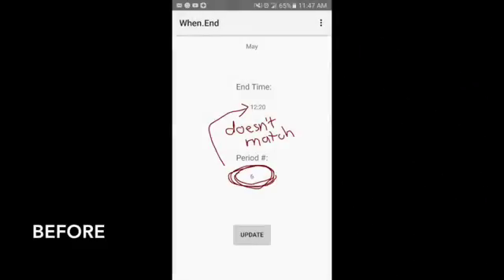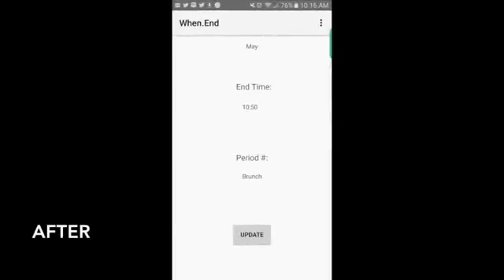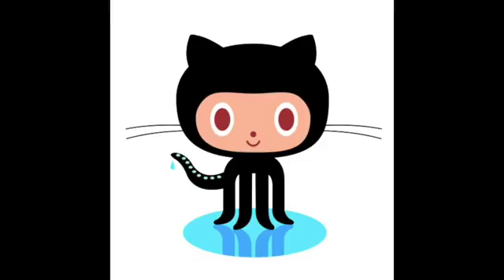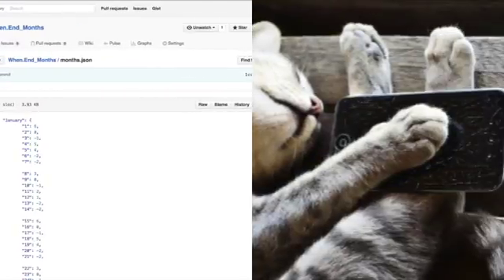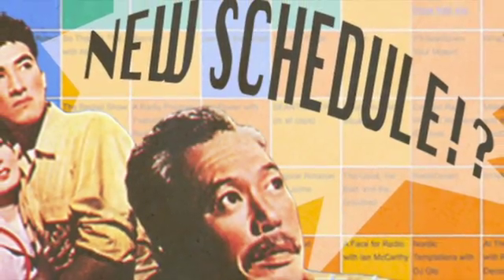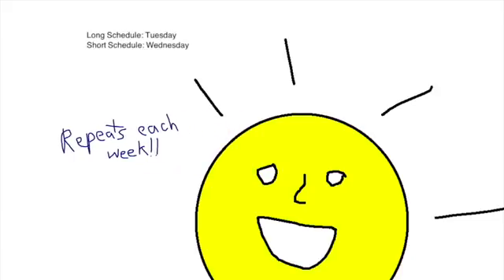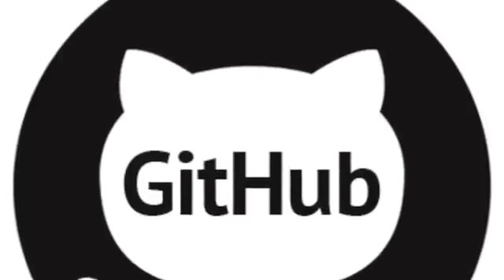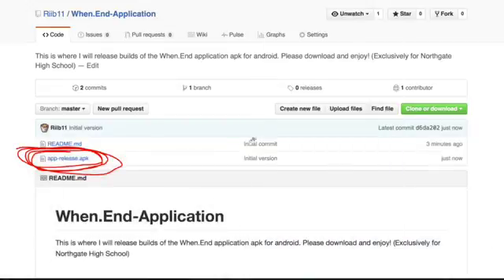When.End is Finished!